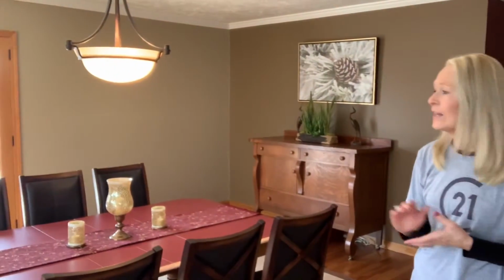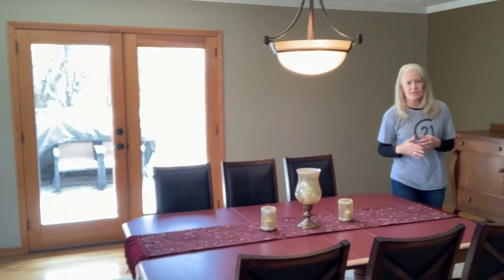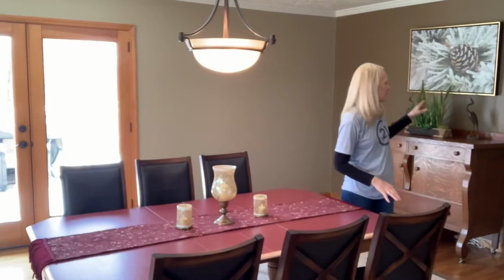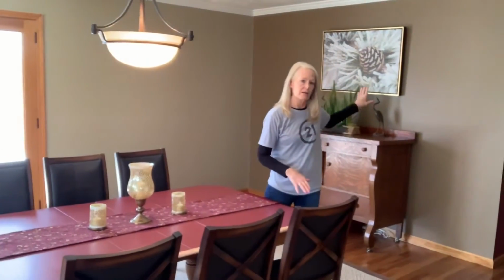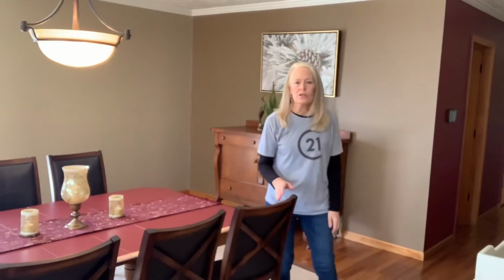CHERYL IS MOVING ALONG TO START A NEW ROOM RENO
DINING ROOM SERIES.  VIDEO #1
Cheryl and her husband Bob are moving along to start another home project.  This video is the first in the DINING ROOM SERIES.